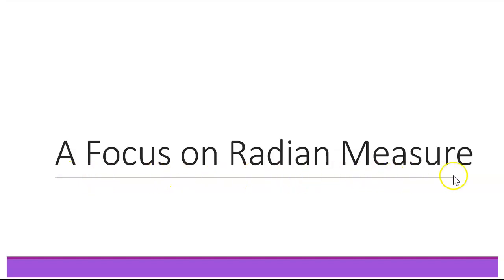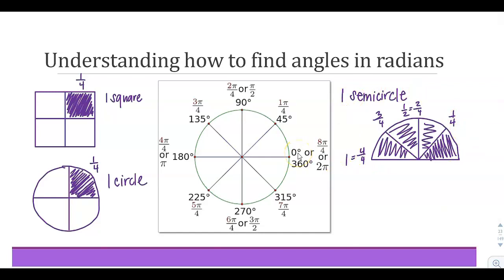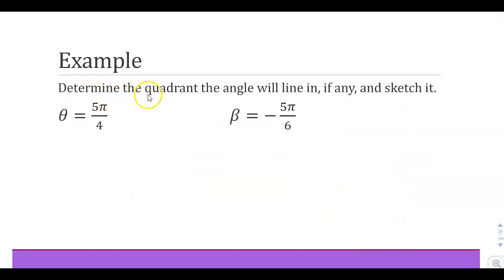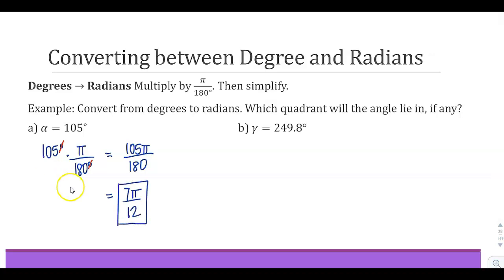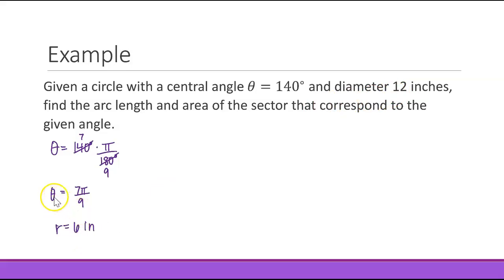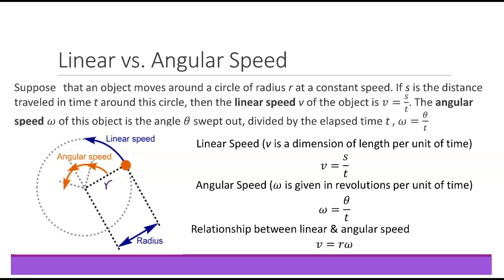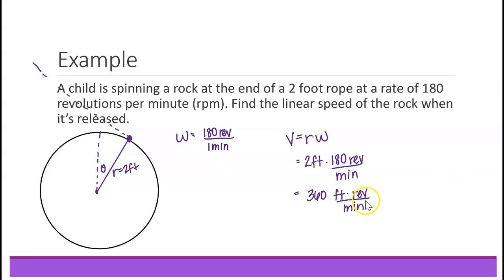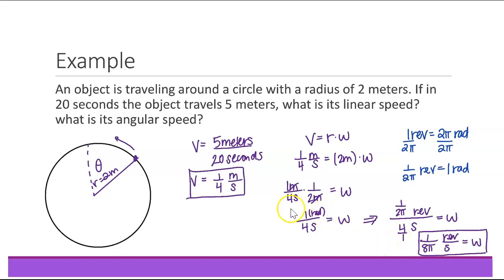Understanding Radians: Degrees, Arc Length, Sector Area & Angular Speed | Precalculus & Trigonometry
In this lesson, we dive into radian measure — what it is, how to convert between degrees and radians, and how radians are used in formulas for arc length, area of a sector, and linear vs. angular speed. All explained step-by-step with clear examples.

✅ What you’ll learn:

What a radian is and why we use it
How to use the arc length formula: s=rθ
How to calculate the area of a sector
The difference between linear speed and angular speed
Step-by-step examples with units and diagrams

📌 Perfect for:

Precalculus and Trigonometry students
AP Precalculus and early physics learners
Building real understanding of radians before sine/cosine

Complete trig lessons: radians, functions, identities, and more
Precalculus made calm, clear, and step-by-step
Real-world math that builds deep understanding